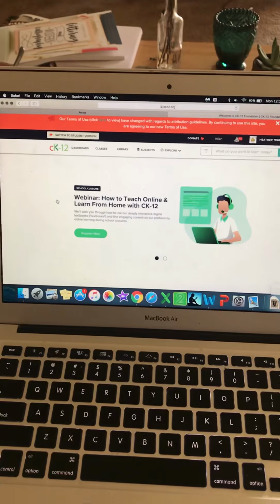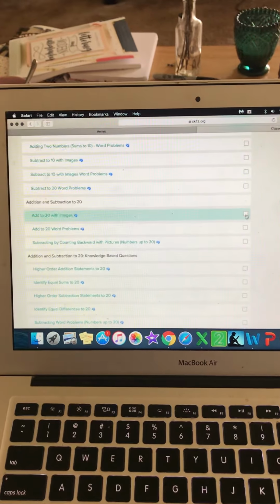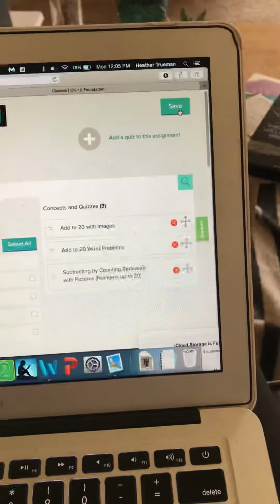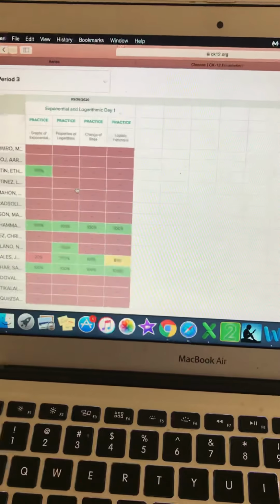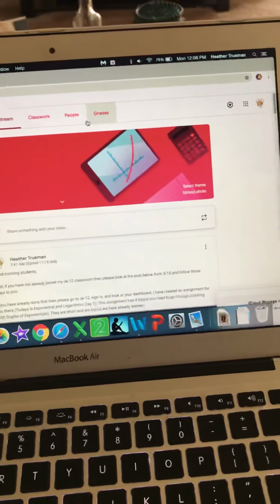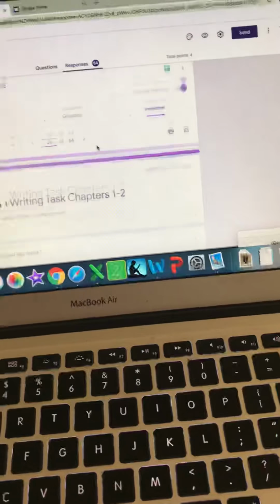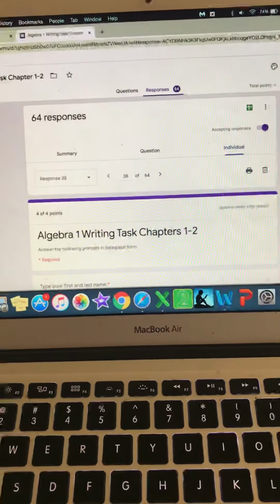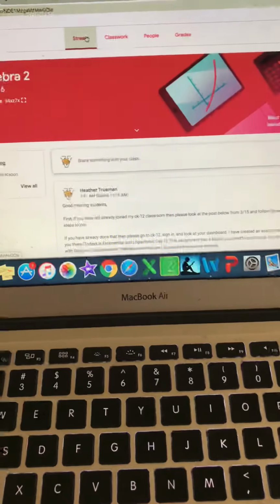ck-12 and google classroom